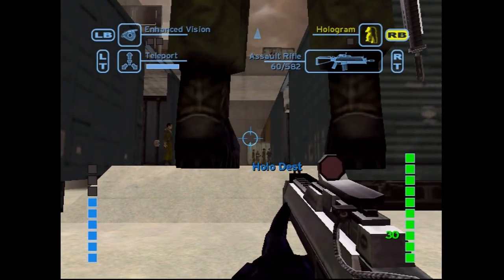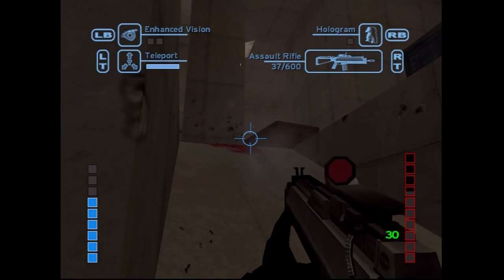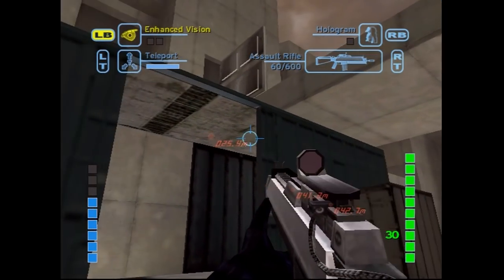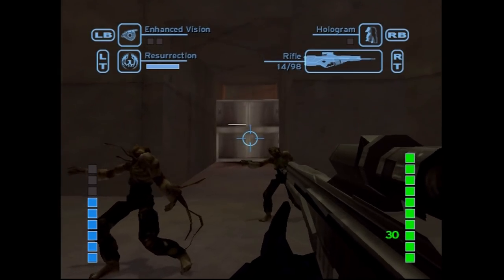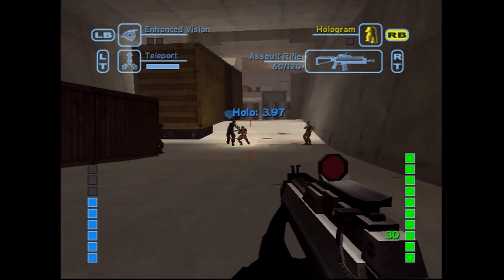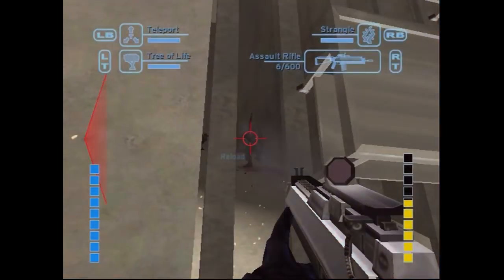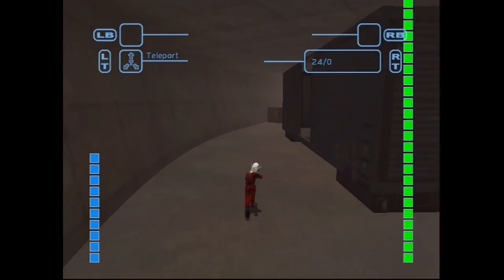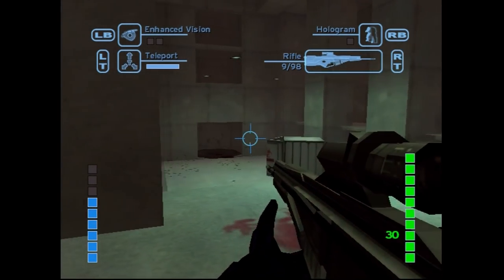Full Analysis of Shadowrun 2007's Halo Engine Prototype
Salutations! For our newest installment of our beta analysis series, we'll be tacking our technically-first non-Halo build. It's a prototype of 2007's Shadowrun game, but it's ran on a version of the Halo 1 Engine!

00:00 Intro
03:06 The Drawing Board (Halo Shadowrun Prototype Walkthrough)
11:48 Descendants (Prototype vs Final)
20:58 Underground (Miscellaneous Info)
22:12 Outro

Stephen Rippy
Martin O'Donnell and Michael Salvatori